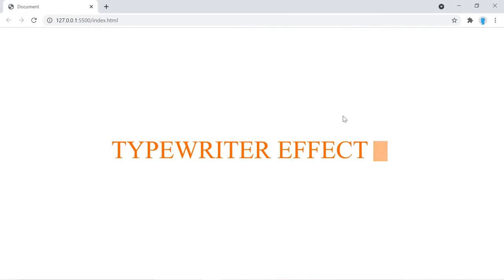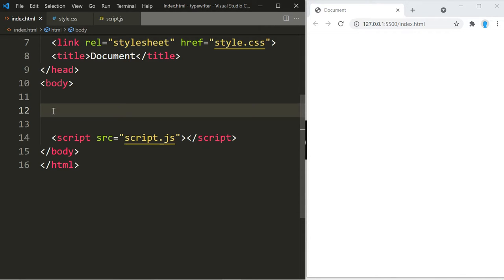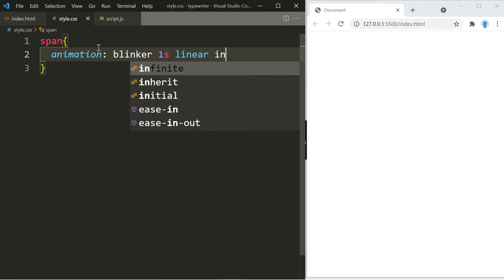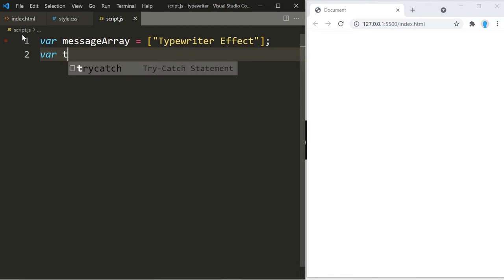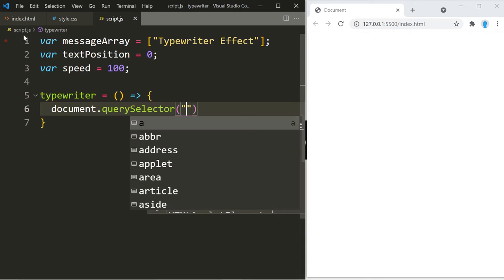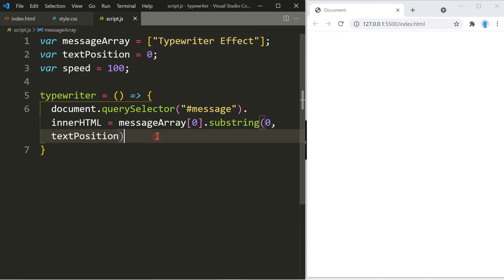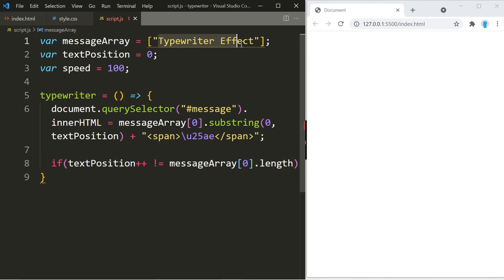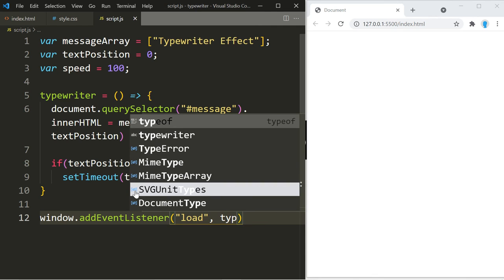JavaScript - How to Create a Typewriter Effect ( super easy and versatile )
In this tutorial you'll learn how to create a versatile typewriter effect with HTML , CSS and JavaScript.